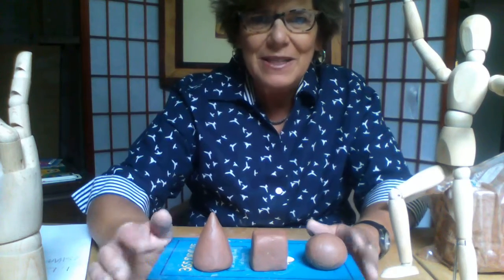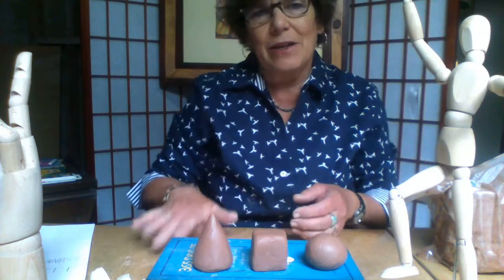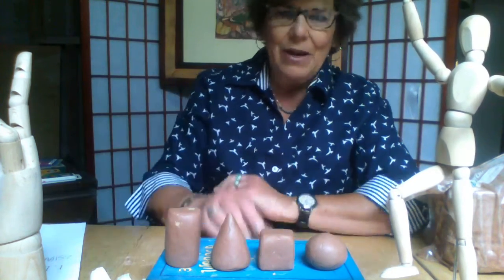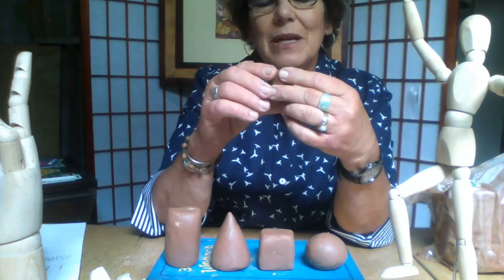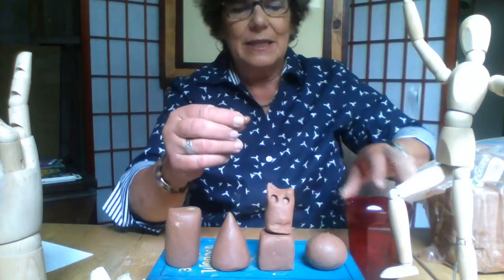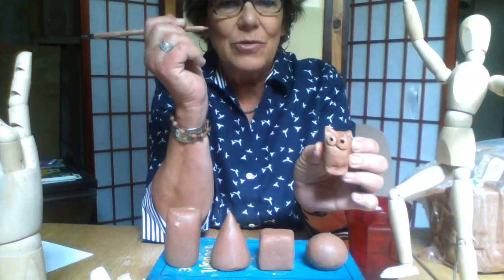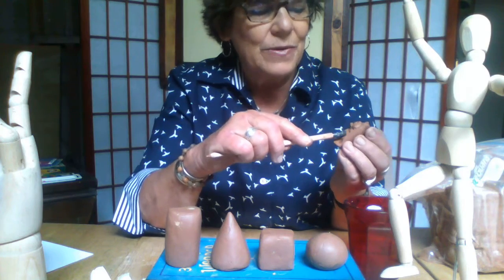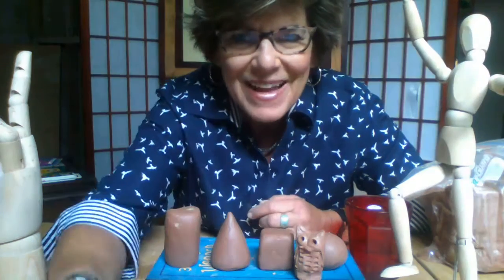WIN 20200520 12 09 03 Pro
SHAPES elements of ART part 3